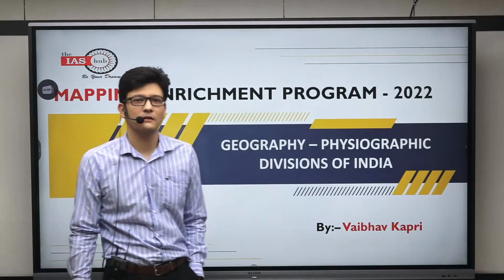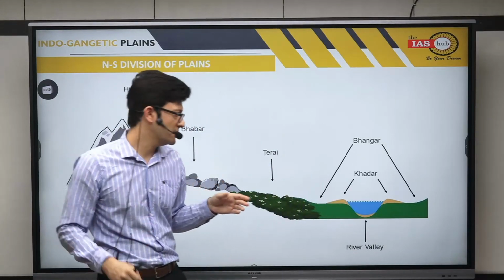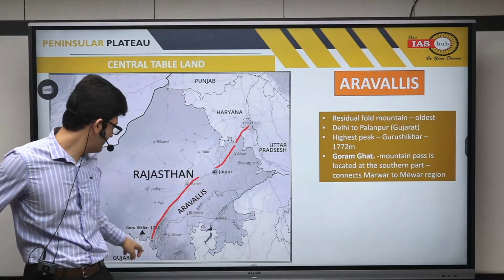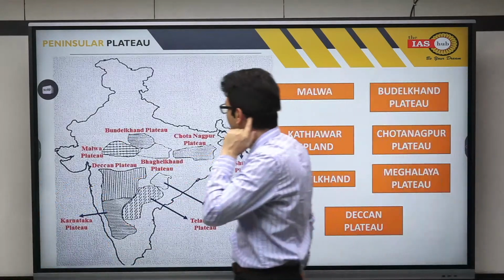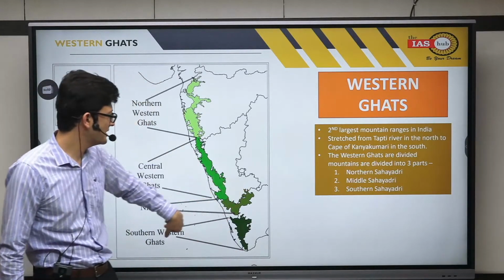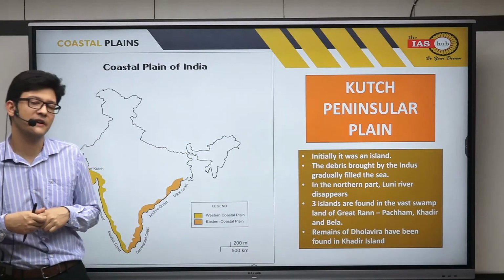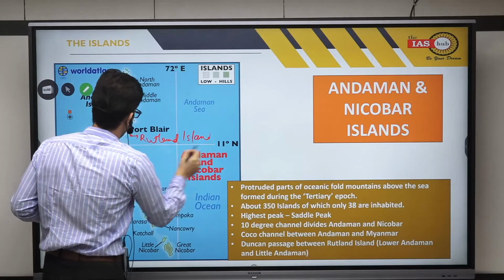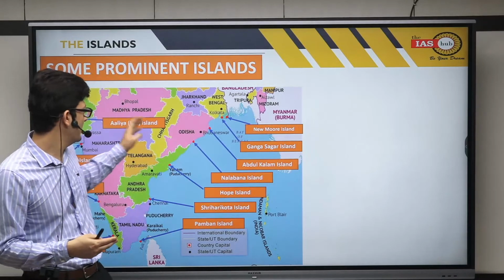Mapping Enrichment Program (MEP)-Prelims 2022 | Physiographic Divisions of India | Vaibhav Kapri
Mapping Enrichment Program (MEP)-22
Worried about how to prepare mapping for UPSC-CSE 2022? Shed your fear of mapping through theIAShub’s Mapping Enrichment Program (MEP) 2022.

Get an extra edge of about 15 marks in prelims through MEP's  MAPS –

M – Mnemonic driven
A – Art of reading maps for UPSC
P – Previous Year Questions Analysis
S -  Subjectwise diffrentiation

Ensure 10-15 marks in  prelims through carefully curated mapping session under MEP.

For further queries, please contact @ 91+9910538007; 91+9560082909